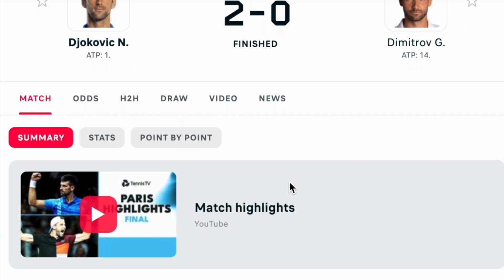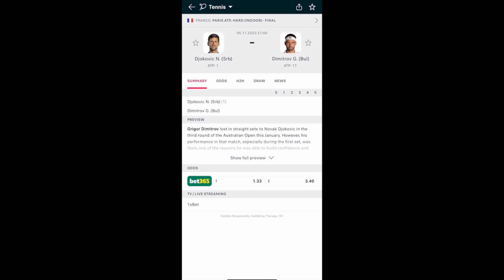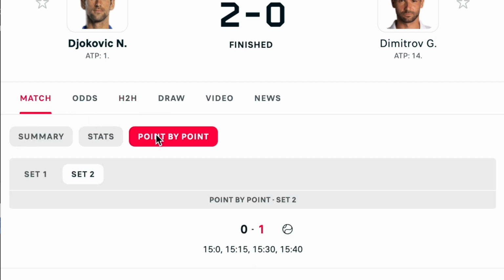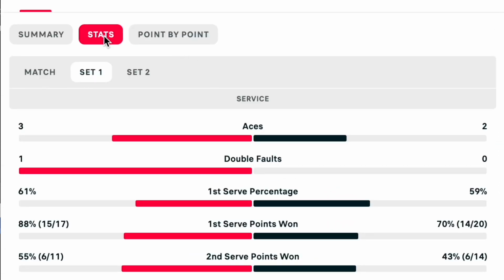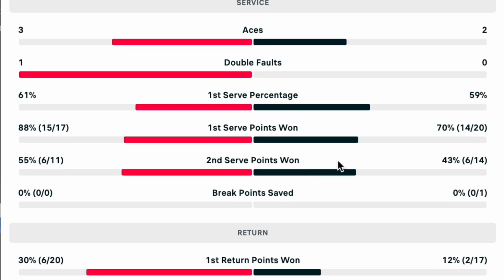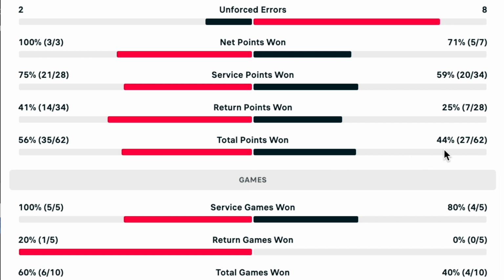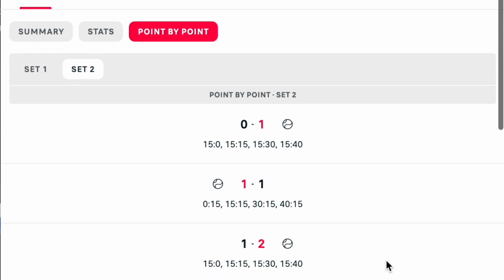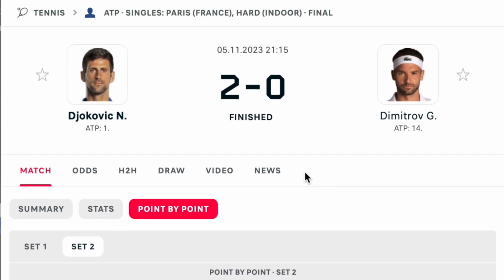Betfair Tennis Trading: In-Play Analysis At The Paris ATP Final: Djokovic v Dimitrov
In this video, I walk you through my inplay analysis for Betfair tennis trading for the ATP final in Paris between Djokovic v Dimitrov.

In order to become a consistently profitable tennis trader it is essential to carry out inplay analysis, this is the difference between a profitable trader and an unprofitable trader.

Get on the invite list for Platinum Traders: Enrol for free

Build a side hustle business today: Claim your free Side Hustle eBook "5 Online Side Hustles That You Can Start Today"